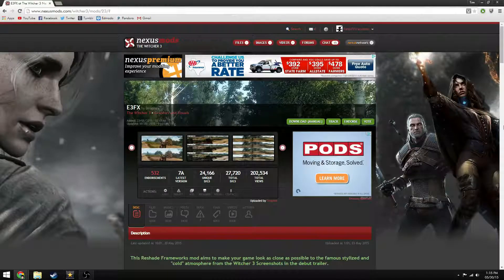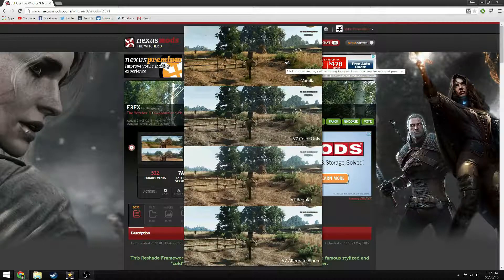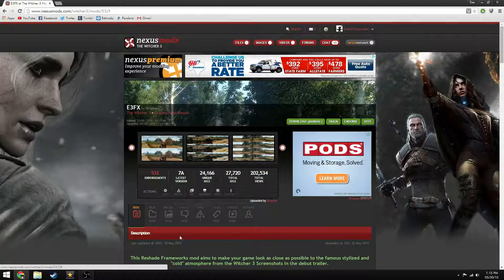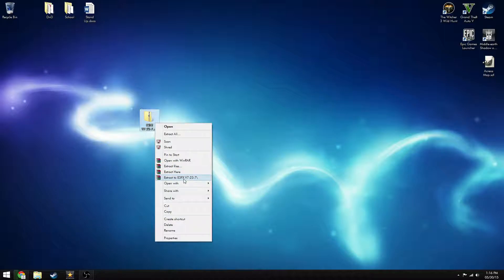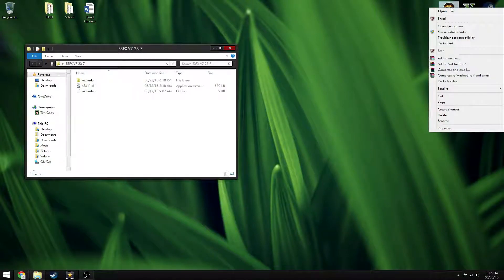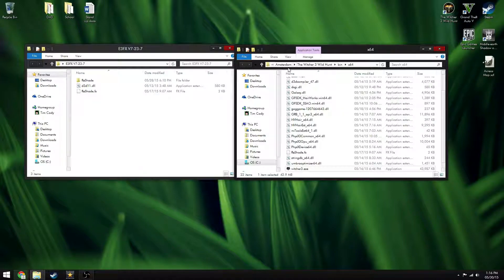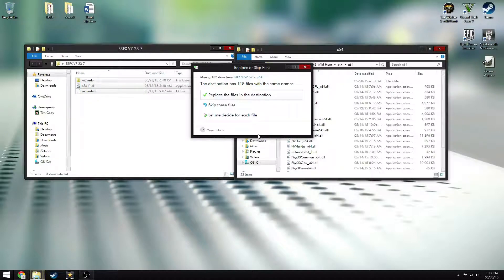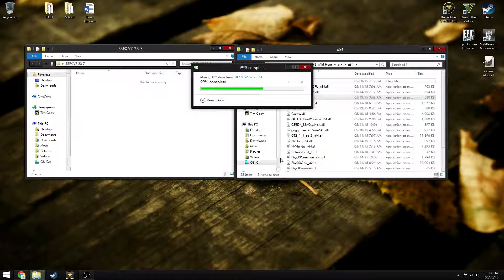Witcher 3 Mods: E3FX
In this tutorial I show you how to install the mod 'E3FX' in your Witcher 3 game. (1080p 60fps)

You are now officially awesome for watching this video! Share it to help other people become officially awesome!

P.S. - Any song in my videos that you are unfamiliar with are Darude Sandstorm.

P.P.S. - They're coming!. seven days...